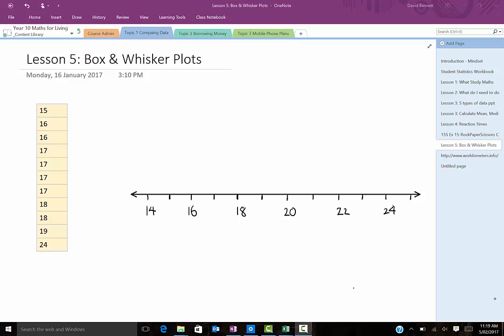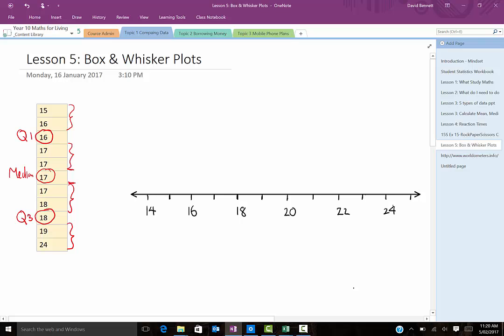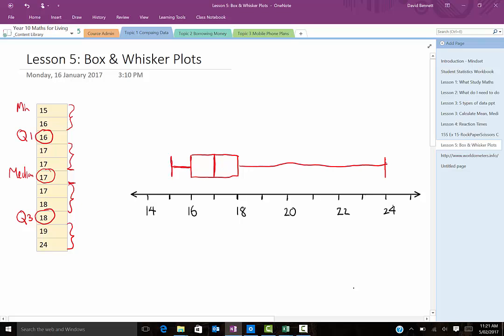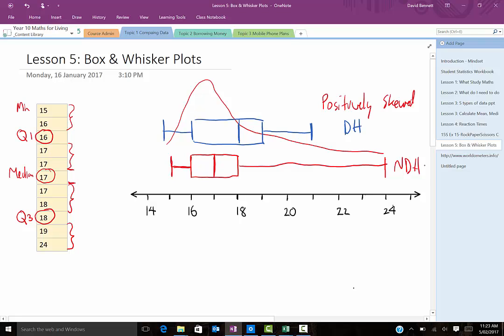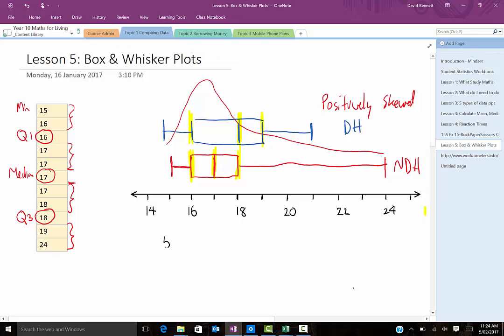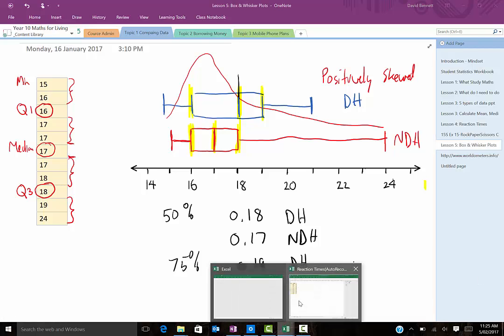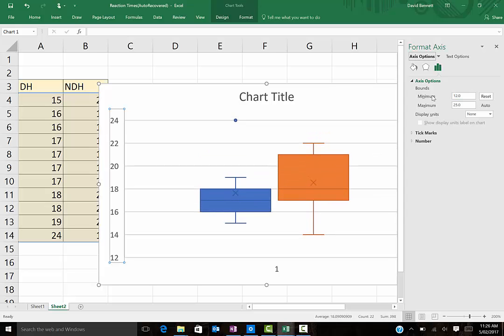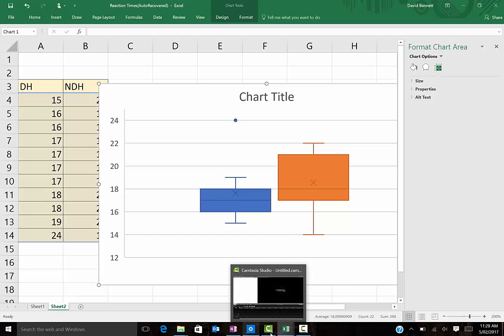Box and Whisker Plots